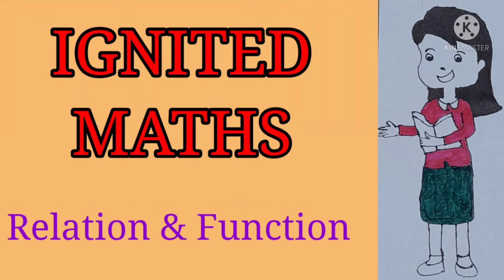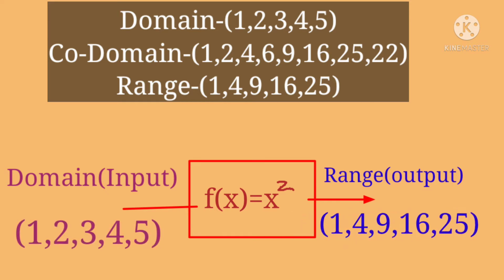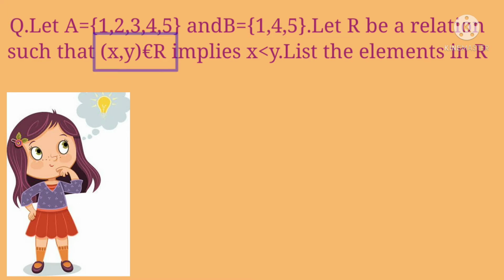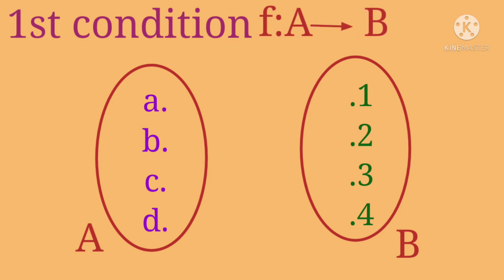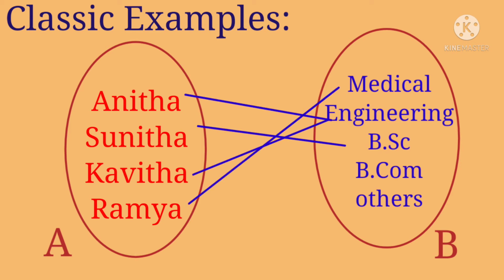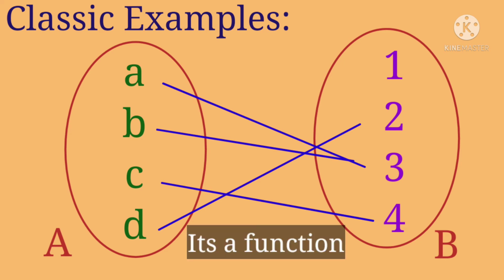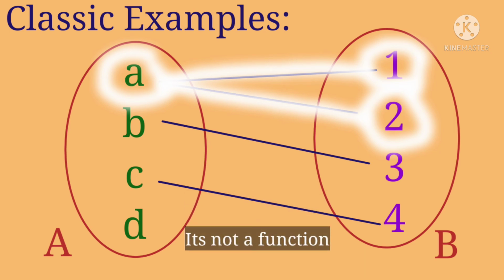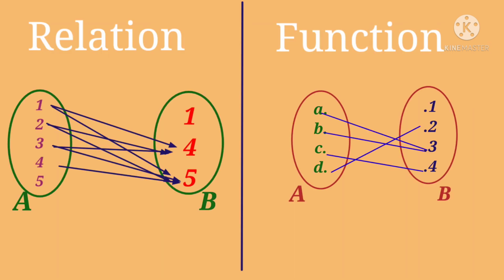Relation and function//NCERT concept//class 11th and 12th concept//IGNITED MATHS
Hello friends,
Welcome to IGNITED MATHS at this video we are going to ignite the concept of Relation and Function.